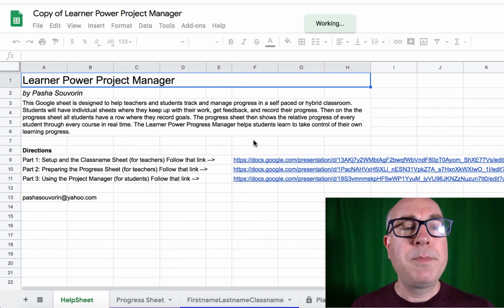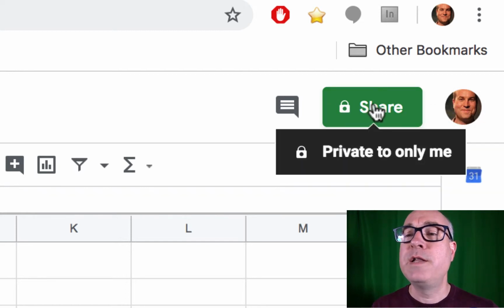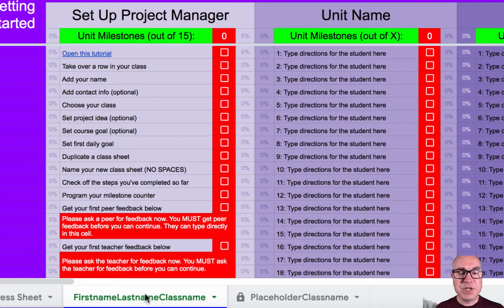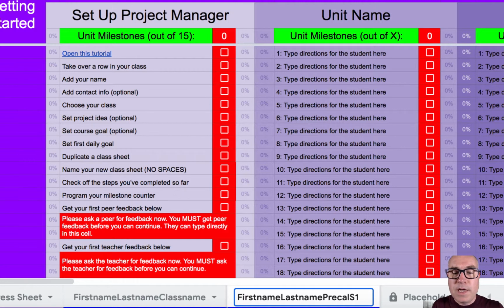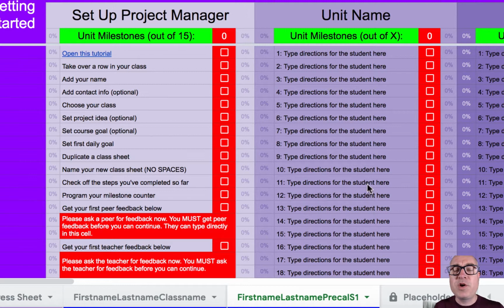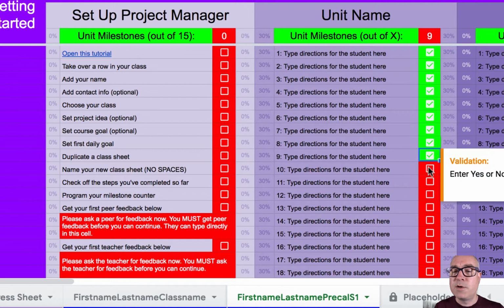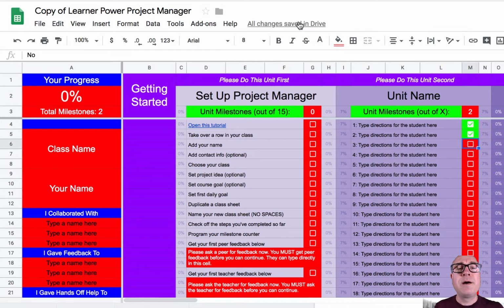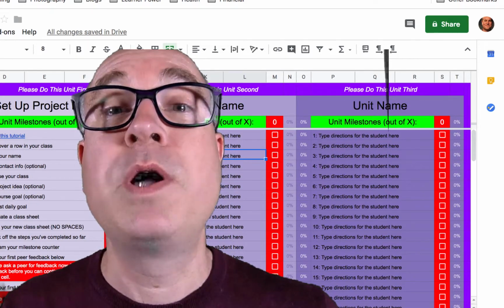PM2 Create Your Project Manager